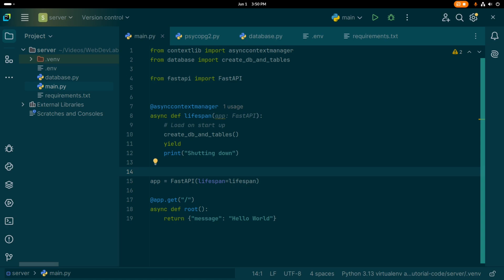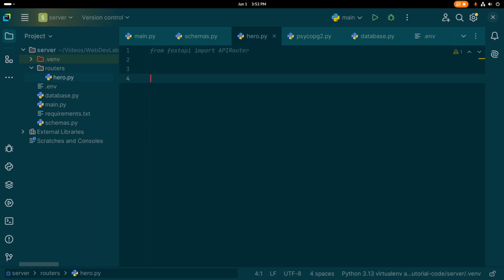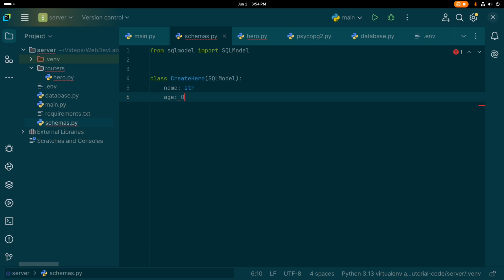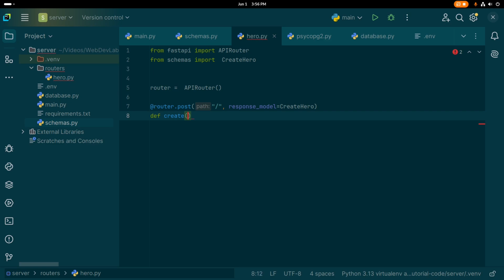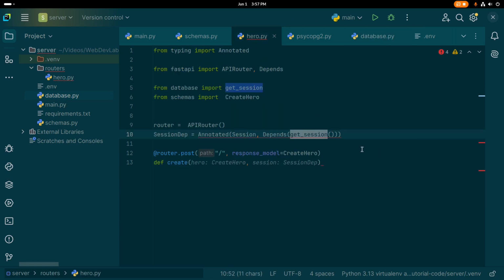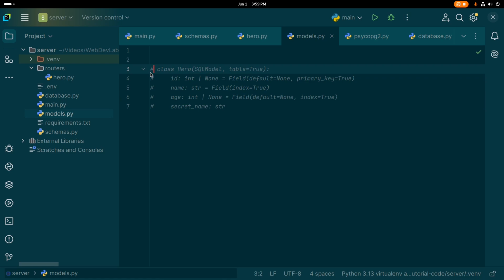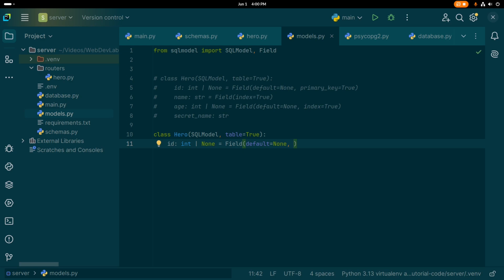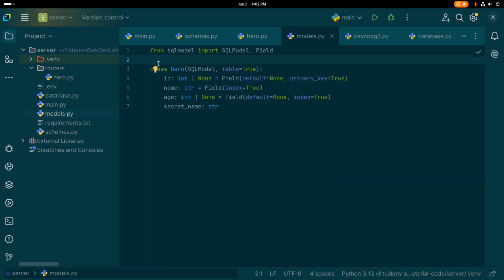FastAPI & Vue.js CRUD App (Part 3) | Creating routers, SQLModel Schema, Models with SQLModel